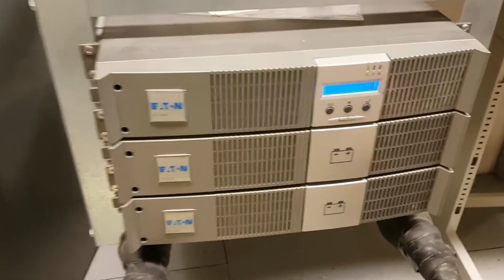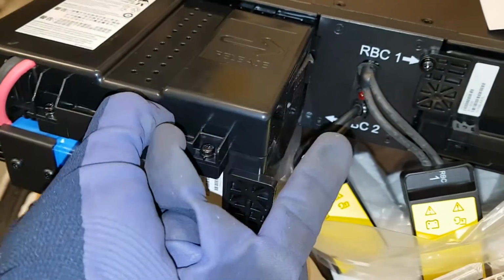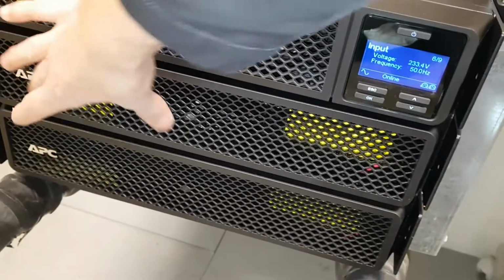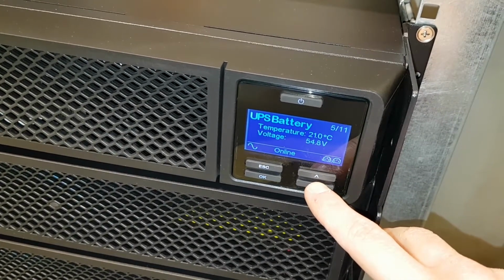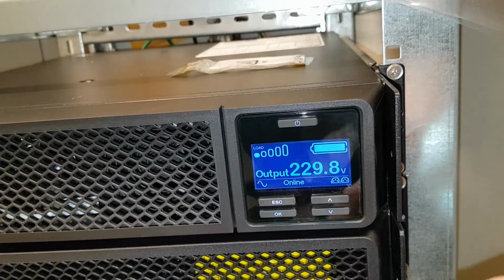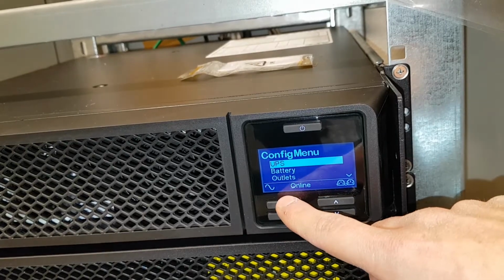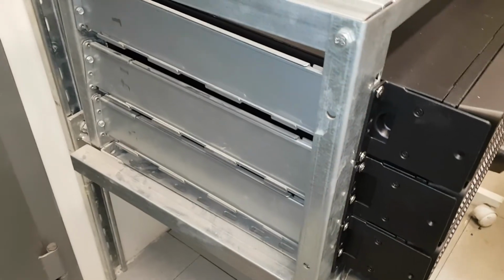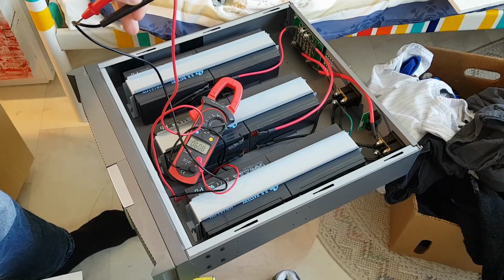UPS replace Eaton EX 1500 with APC SRT1500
Replacing Eaton EX 1500 with EXB batteries to APC SRT 1500 UPS.

UPS stands for Uninterruptible Power Supply.

Shows some features of the APC, such as bypass, battery status and so on..